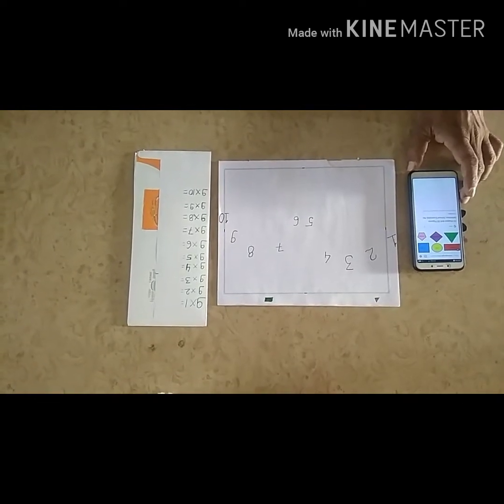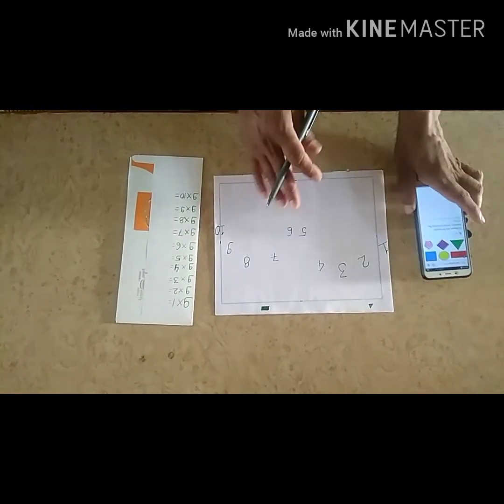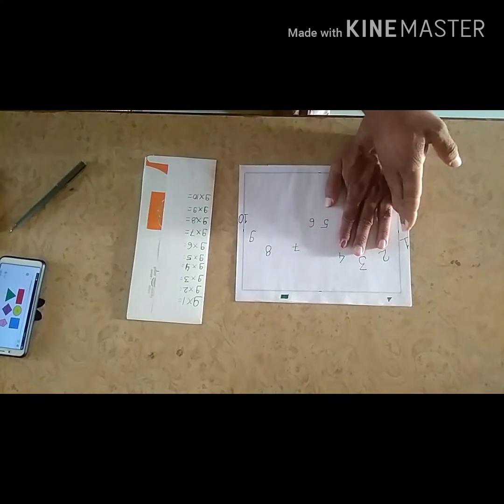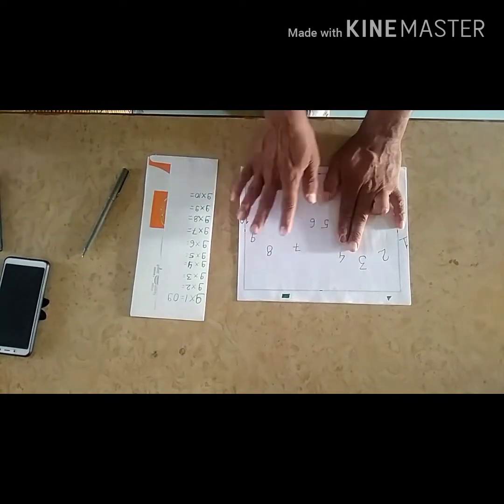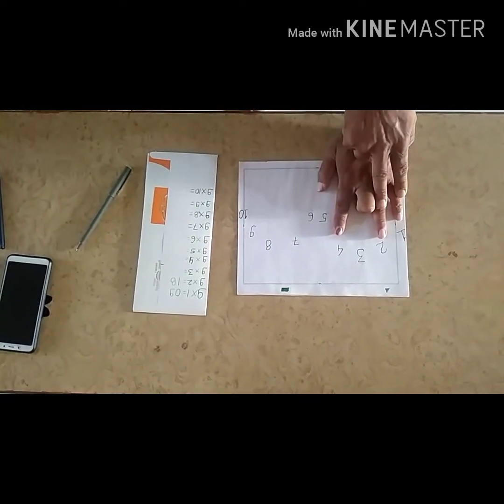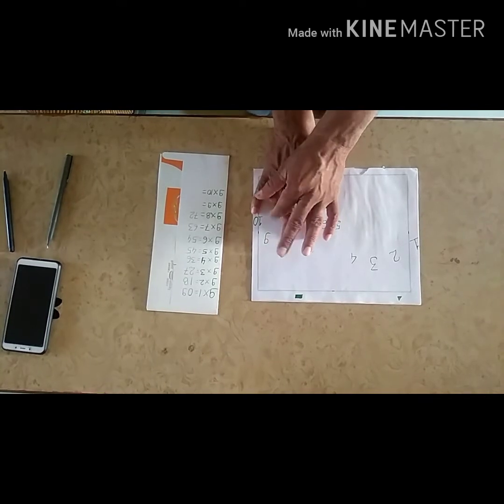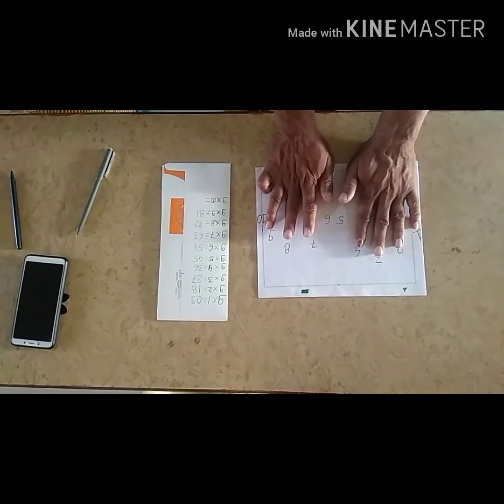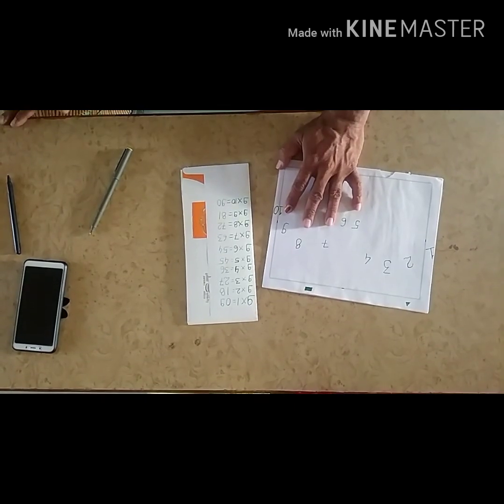Multiplication table of 9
This video cantains idea of learning with enjoyment. Children can learn multiplication table of 9 by their fingers.This help in creating interest in math and develop creativity in students of lower classes.